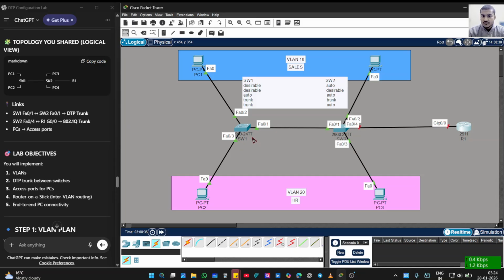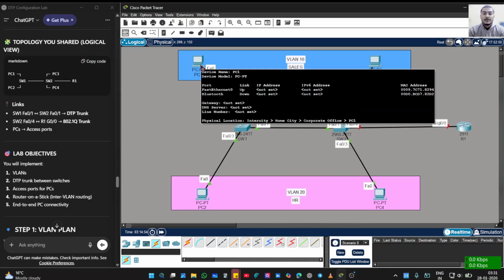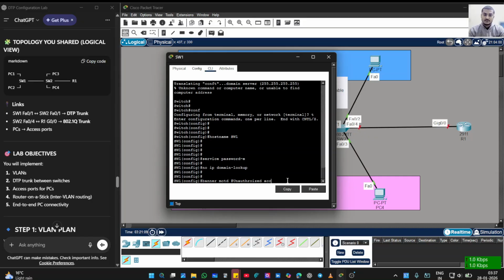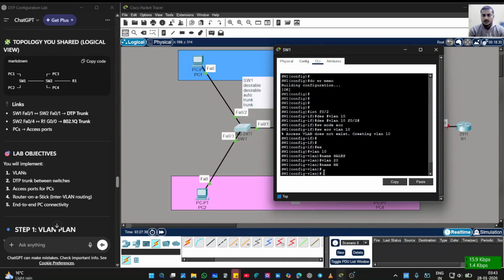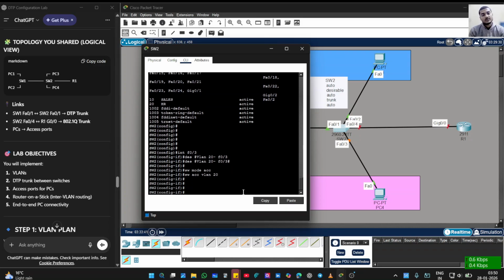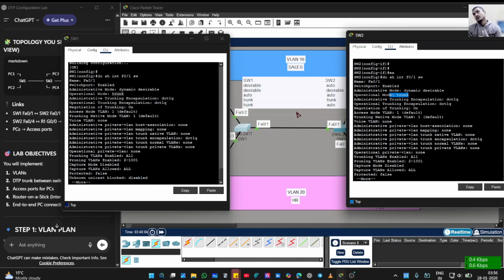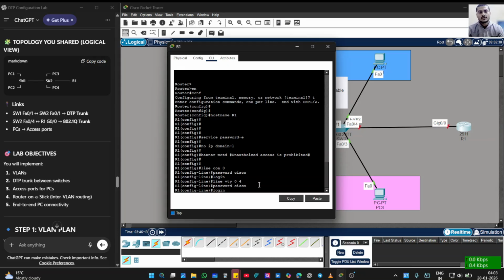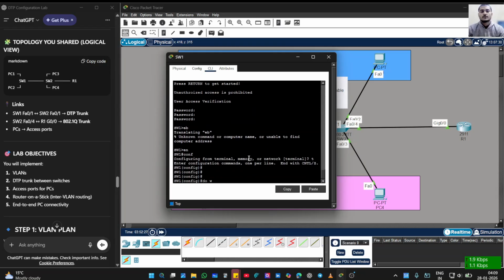Lab #0009 Cisco Switching Lab: DTP, VLANs & Inter-VLAN Routing (Real Practice)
In this video, I implement a complete Cisco switching lab to explain DTP (Dynamic Trunking Protocol) using real configuration and verification commands.

🔧 What you’ll learn in this lab:

What DTP is and how it works in Cisco switches

Difference between dynamic desirable, dynamic auto, trunk, and access modes

How to configure VLANs on multiple switches

How DTP forms a trunk between switches

Why routers do not support DTP and how to configure switchport nonegotiate

Inter-VLAN routing using Router-on-a-Stick

Verification using show interfaces trunk and show dtp interface

This lab is designed for:
✔ CCNA 200-301 students
✔ Beginners learning switching
✔ Anyone preparing for CCNP-level concepts
✔ Hands-on practice using Packet Tracer

📌 Topology Used:
Two Cisco switches connected via DTP trunk, multiple VLANs, and a router configured for inter-VLAN routing.

👉 Practice this lab yourself to fully understand how trunking works in real networks.